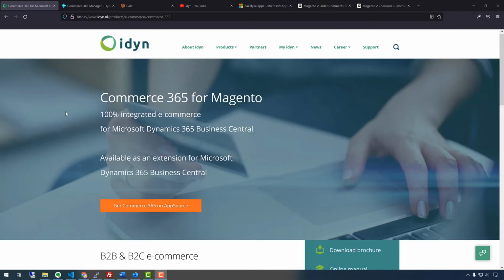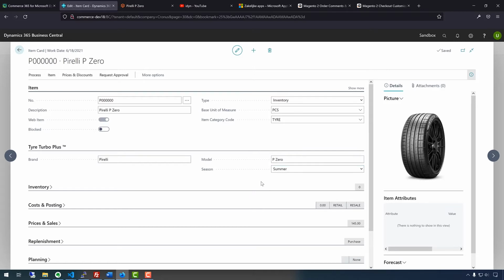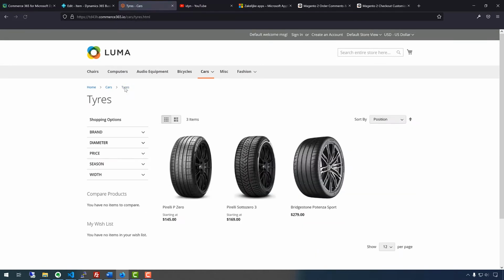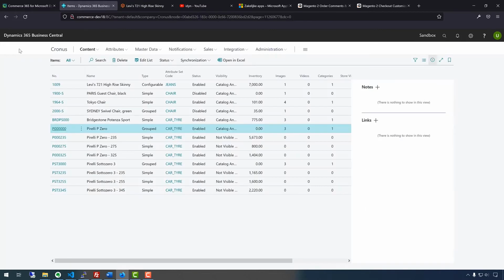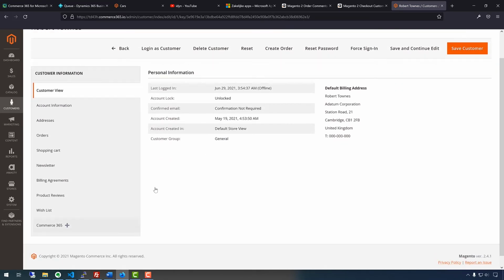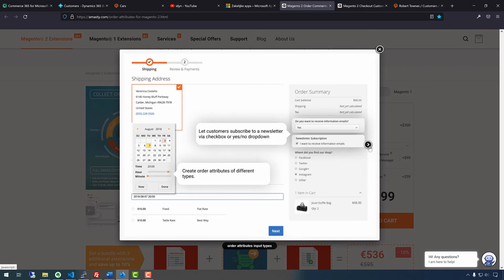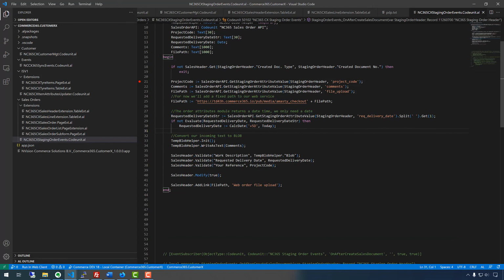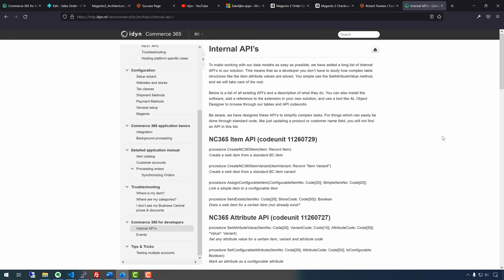Commerce 365 advanced webinar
During this advanced webinar, our e-commerce expert will take you through the more advanced possibilities of Commerce 365. Before joining this webinar, we encourage you to watch the functional demo webinar of Commerce 365

The following subjects will be covered in this technical session:
- Attributes & attribute mapping
- Align with Pimcore and other external PIM’s
- Working with configurable products & grouped product
- Customer attributes
- Processing custom order attributes
- Working with the internal API’s
- Working with events